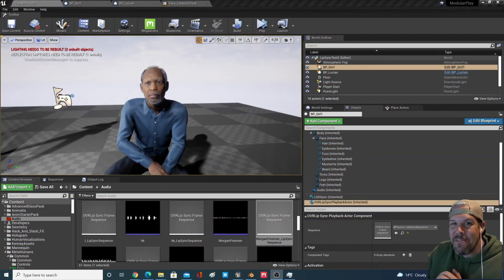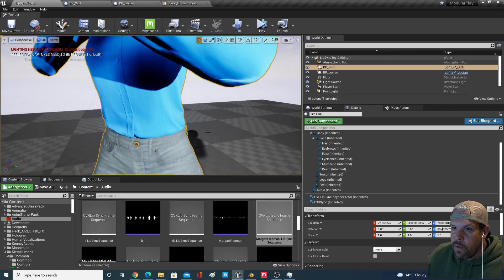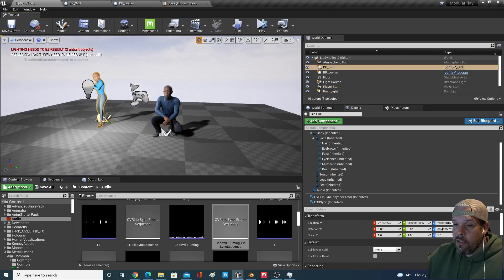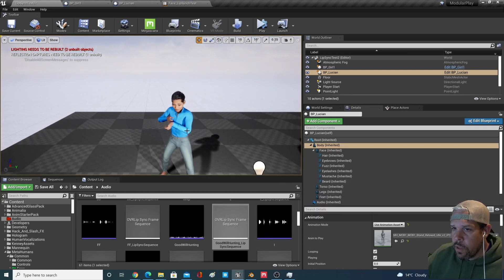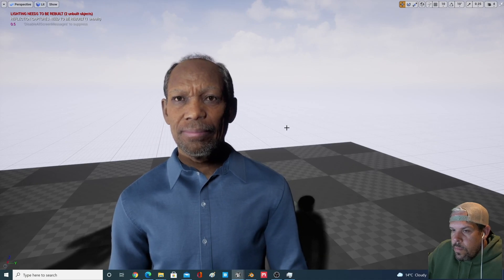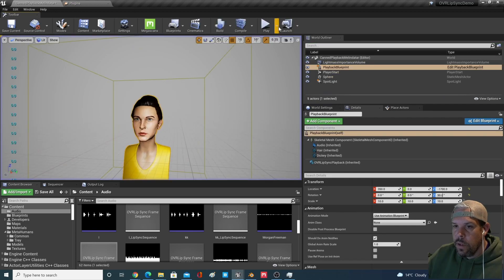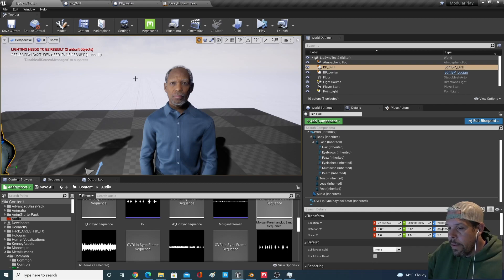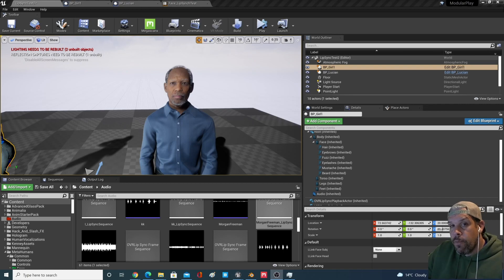Metahumans Lip Synch - Prototype & demo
Prototyping a Lip Synch build integration with Metahuman and OculusOVR.